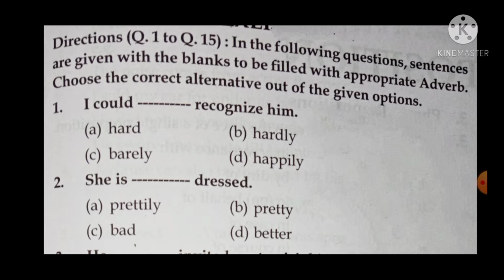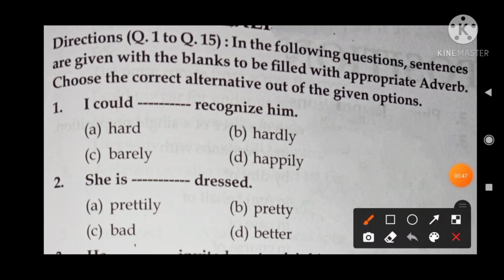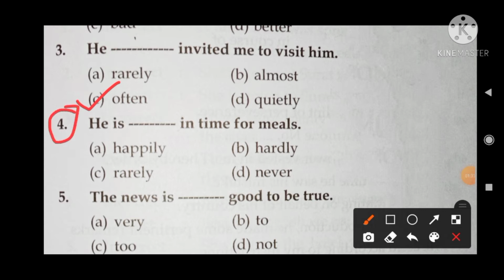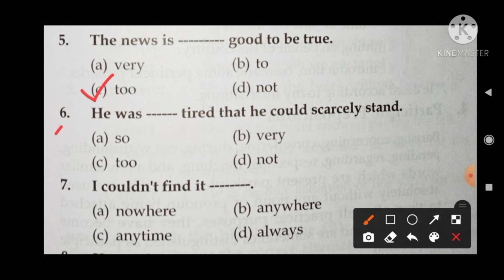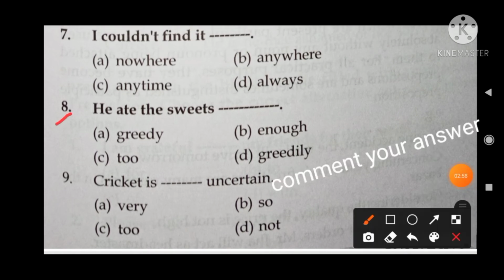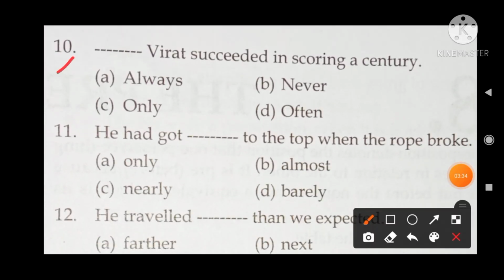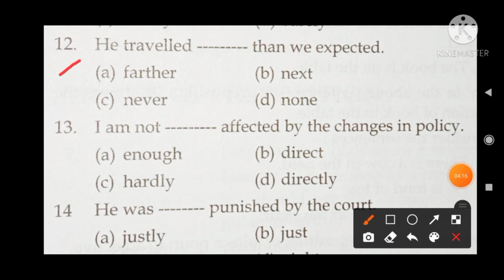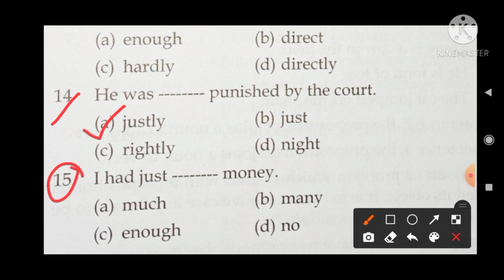Adverbs objective questions and answer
Very important topic. English grammar adverb MCQs